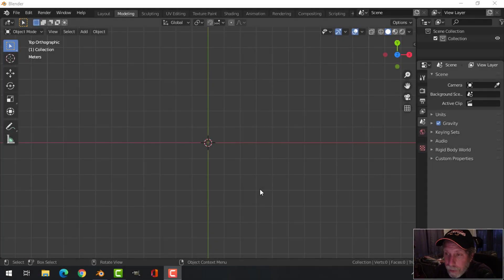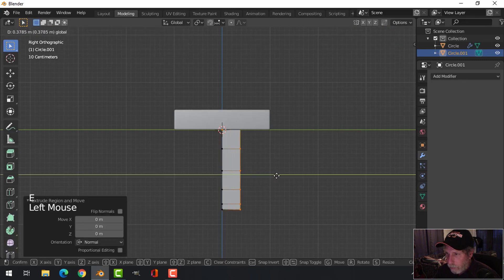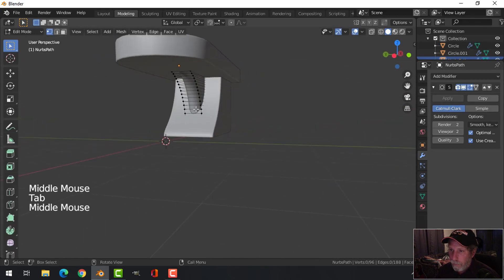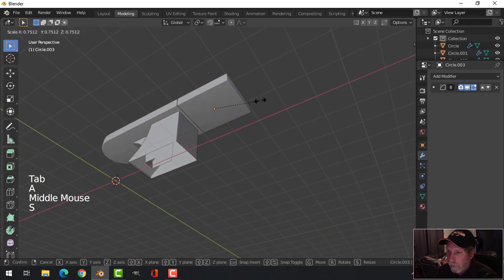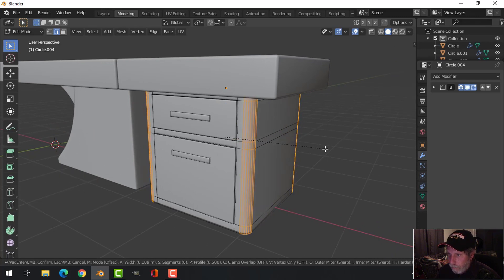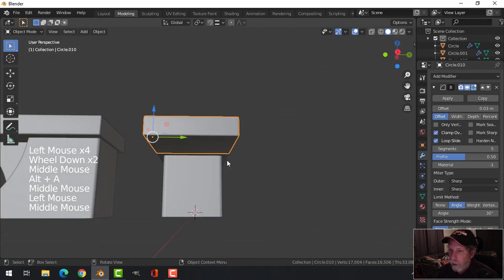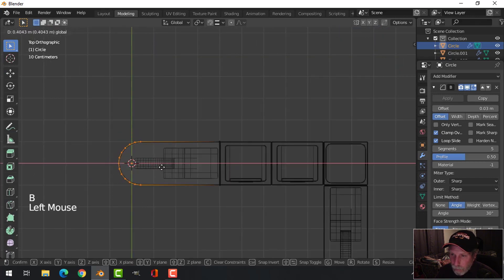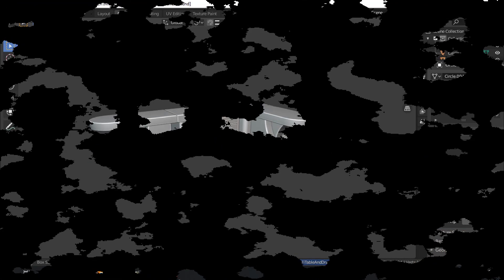BLENDER 2.8: Modeling a SciFi Table and Drawers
Another model inspired by TINY-FURNITURE.COM.  Will add this to the previous scene (air vent and wall-mounted computer console) and do a clay render with ambient occlusion later.